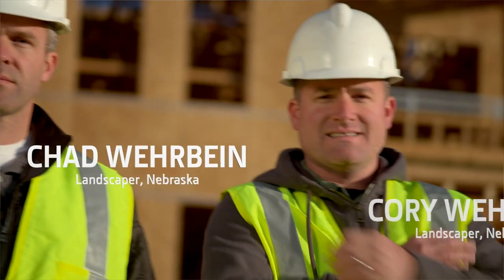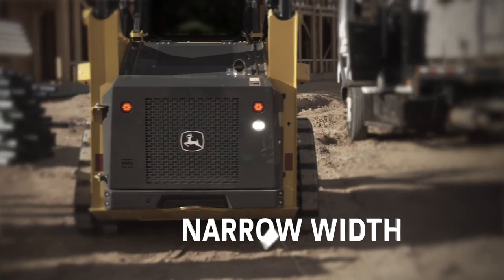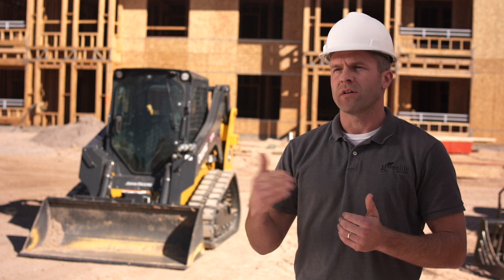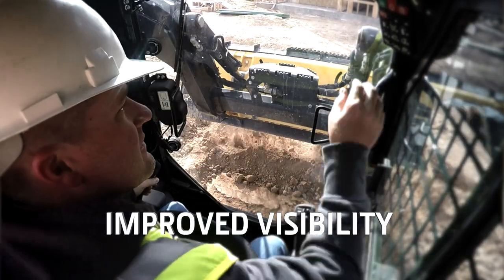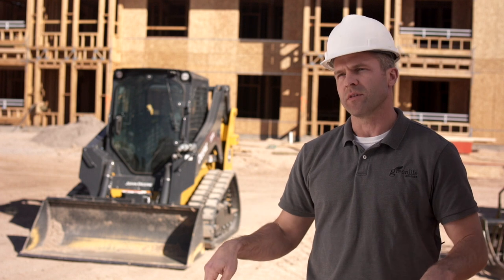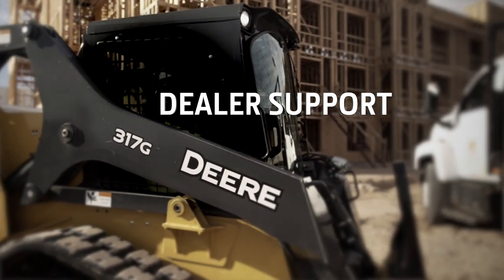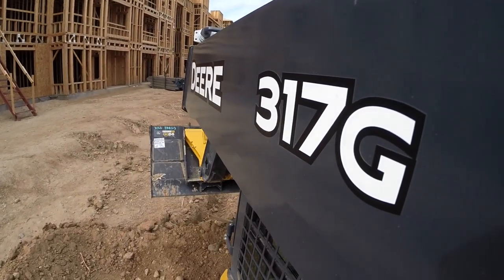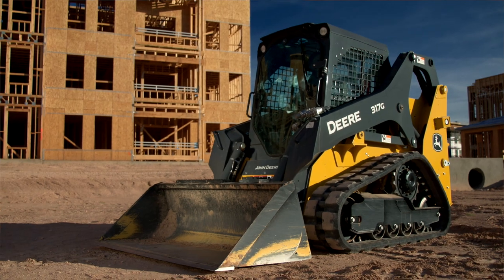317G Compact Track Loader (CCE)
Learn More about the Compact Track Loader and be sure to visit us at sunequip.com